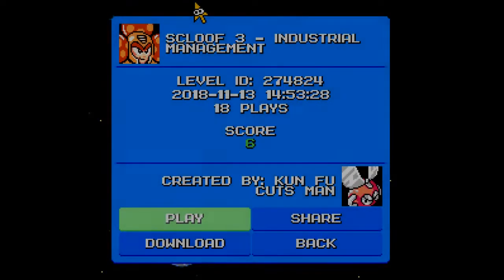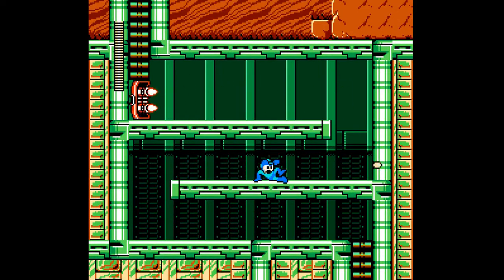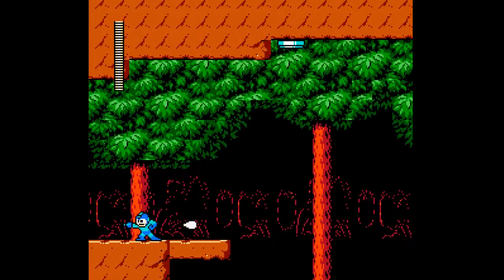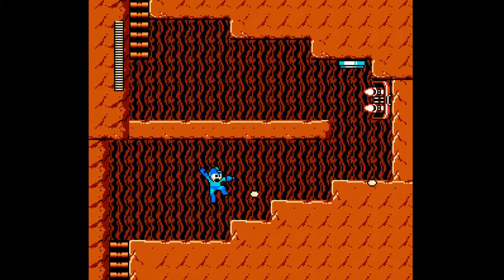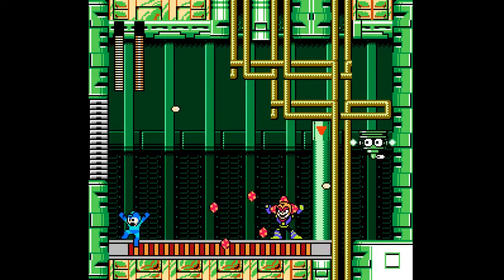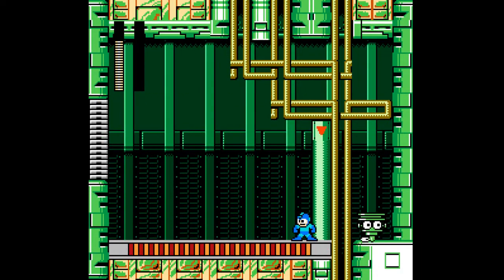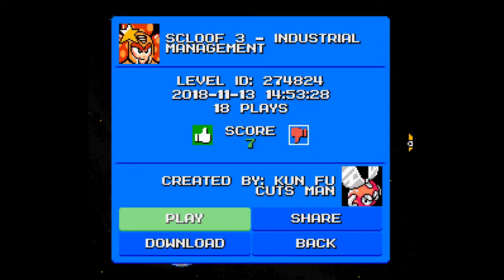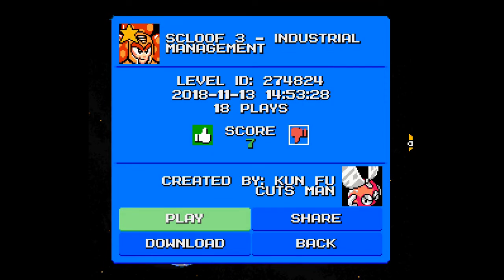Mega man maker - Industrial management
Stage Creator: Kun fu cuts man